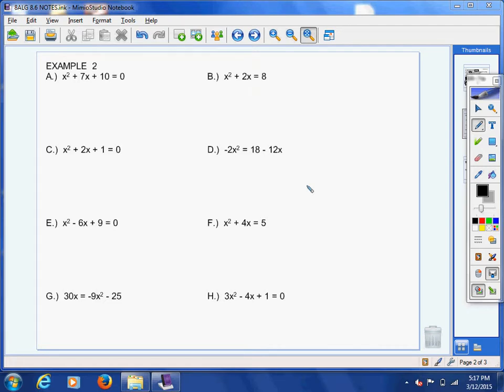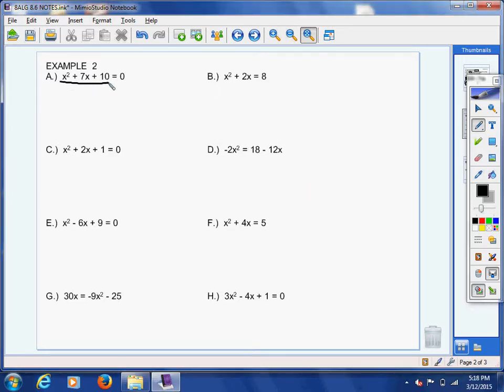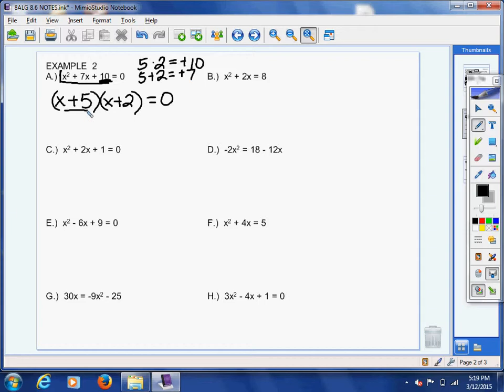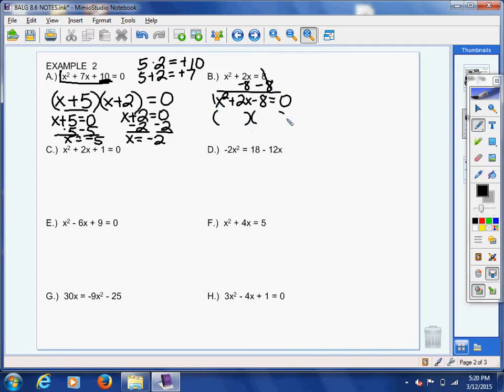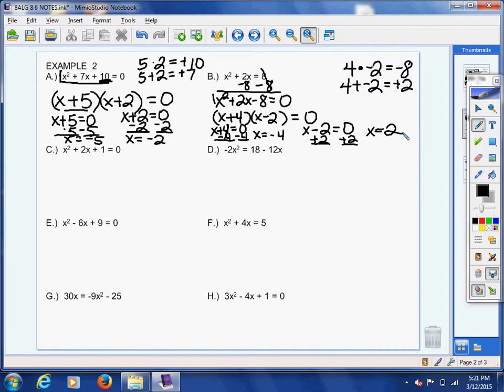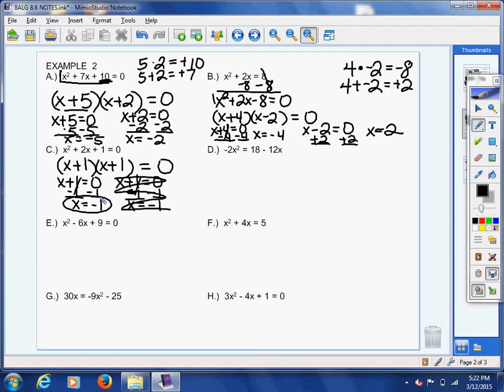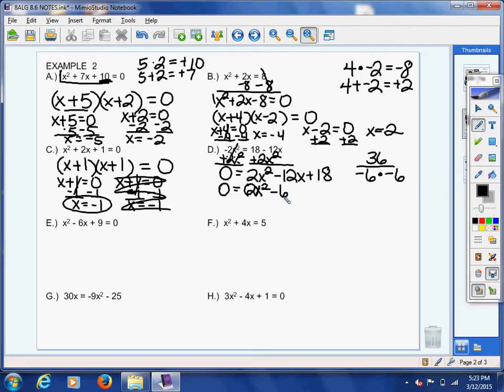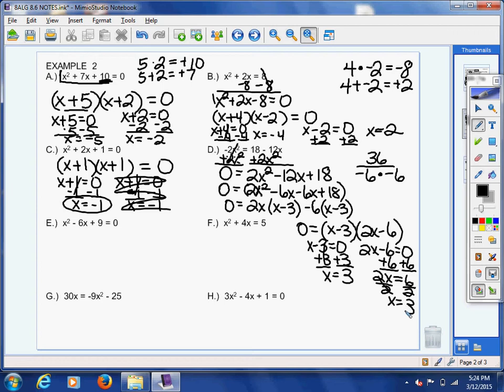Algebra 8.6 Example 2